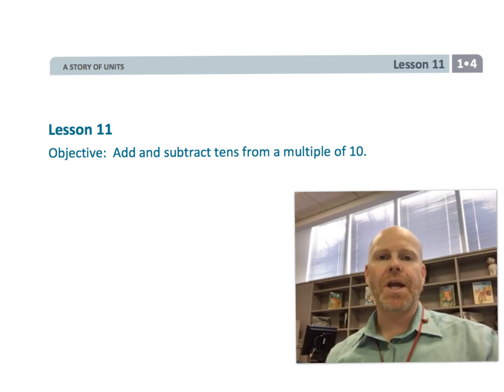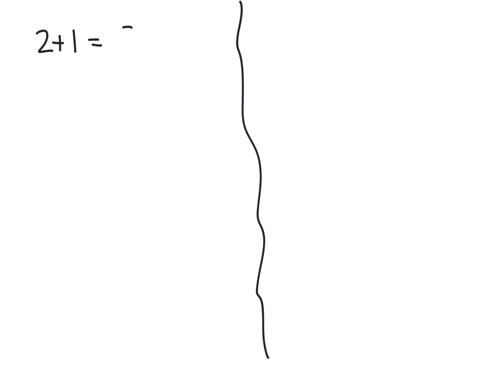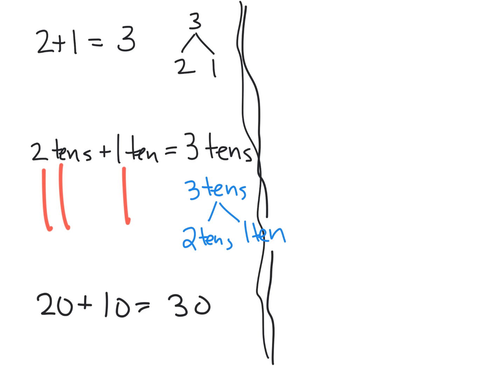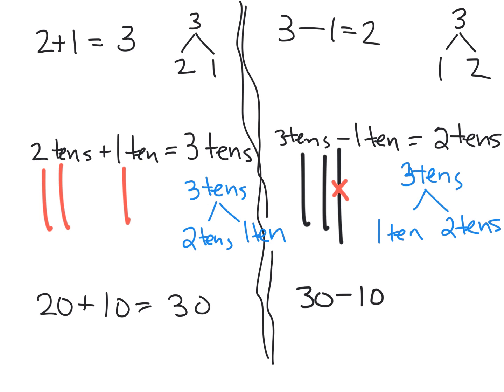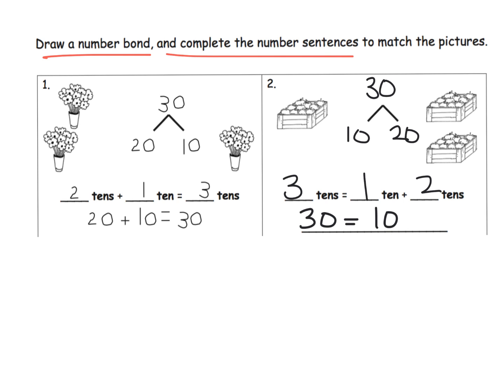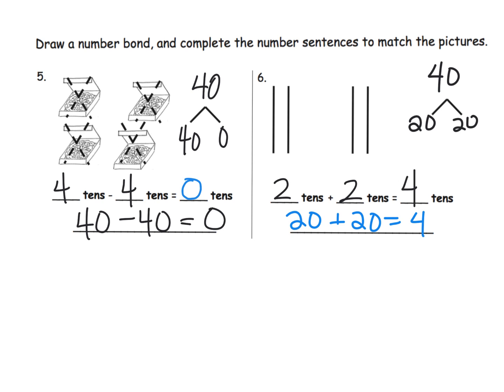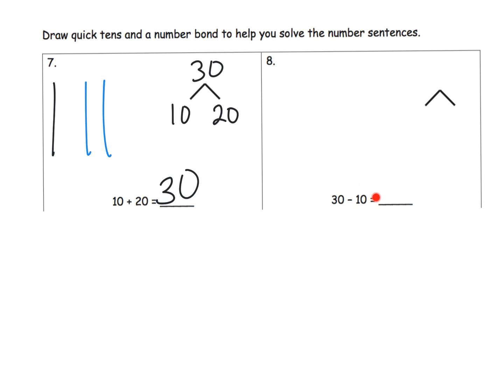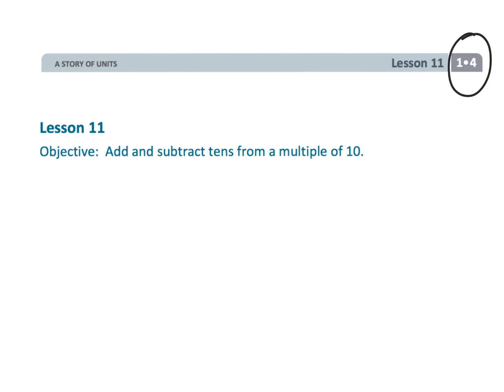Eureka Math Grade 1 Module 4 Lesson 11